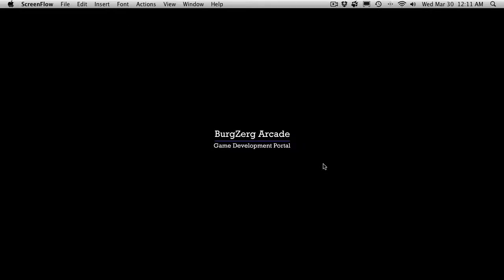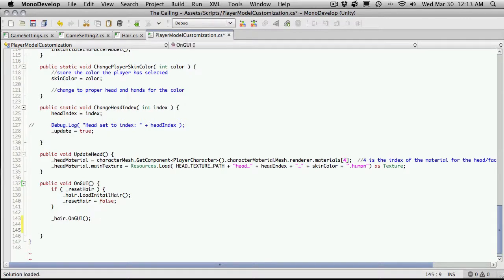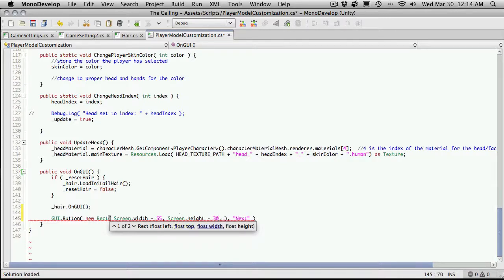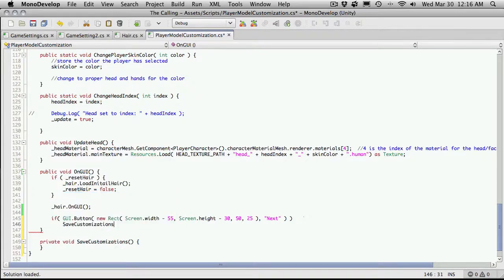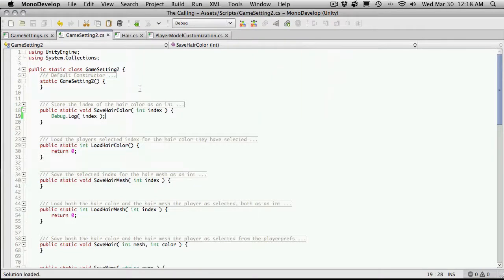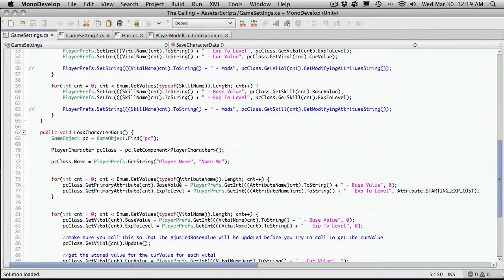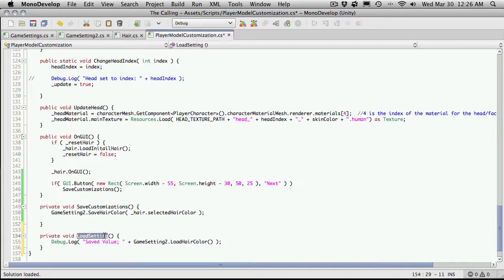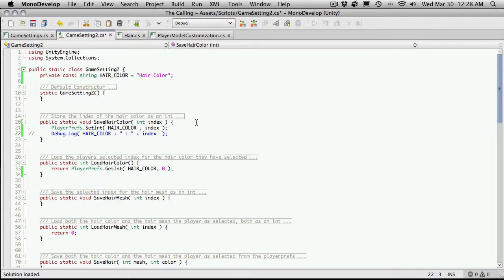193. Unity3d Tutorial - Saving Character Settings Part 2